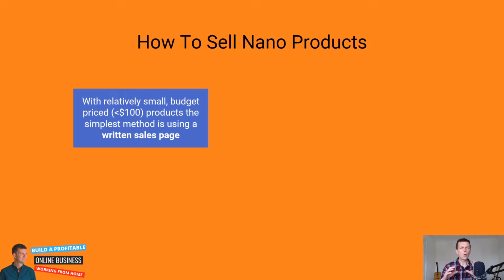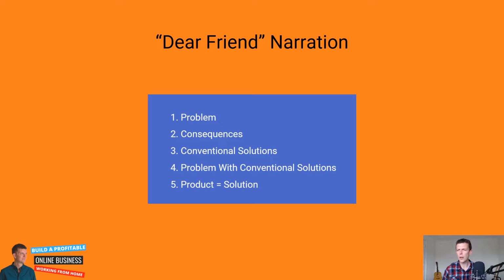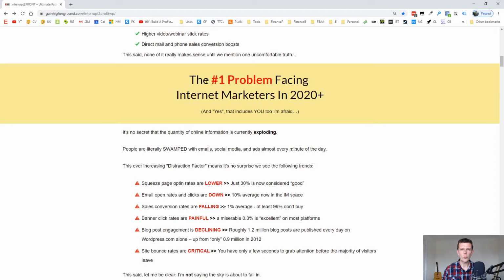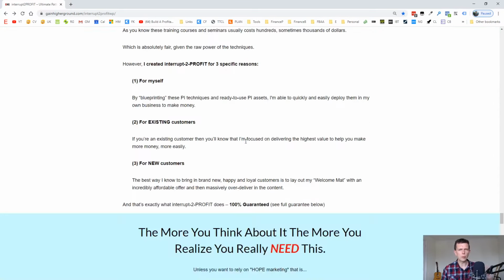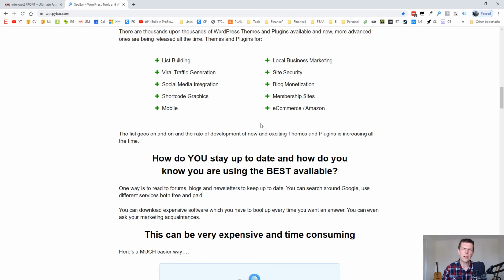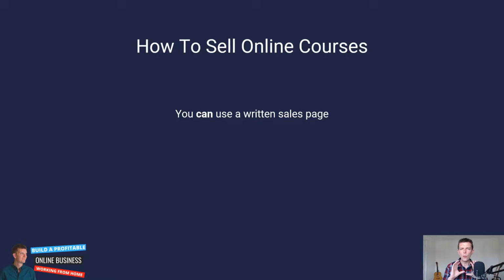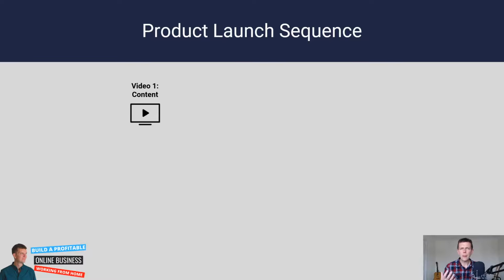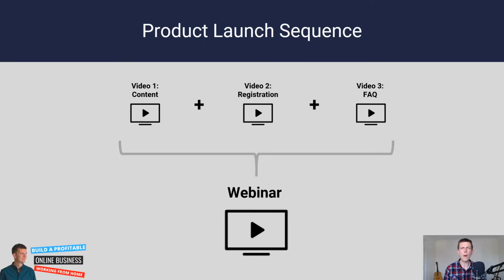How To Sell Nano Products & Online Courses (Build A Profitable Online Business #12)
1.

2. Watch all sessions, get transcripts and slide PDFs

Build A Profitable Online Business (BAPOB) is a free training course delivered live by Rob Cornish.

It shows how to turn your passions into a sustainable online business that can be run entirely from home.

In this 12th session we look at the marketing methods you can use to sell small budget Nano Products and online courses.